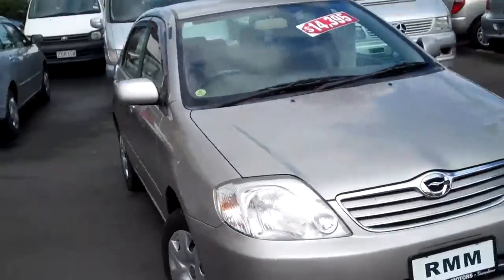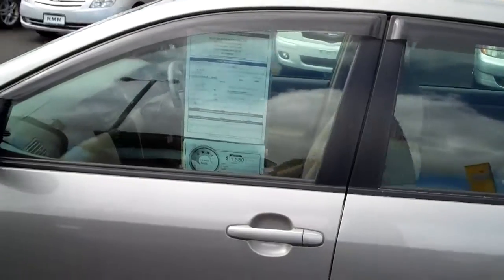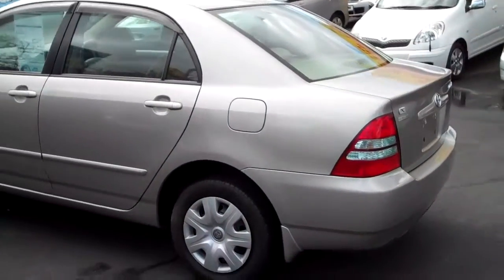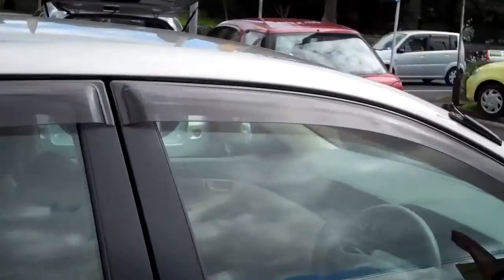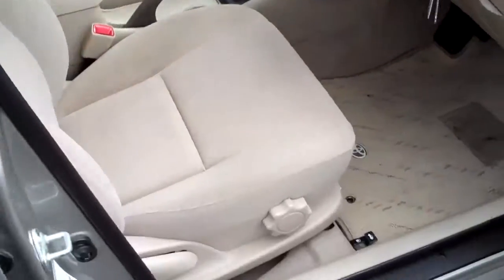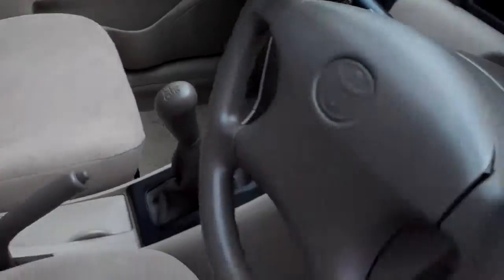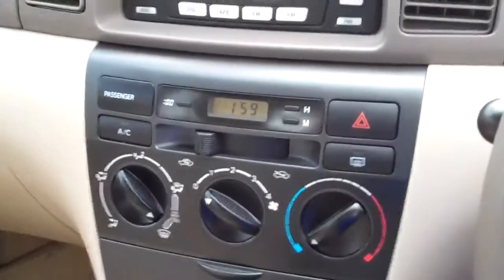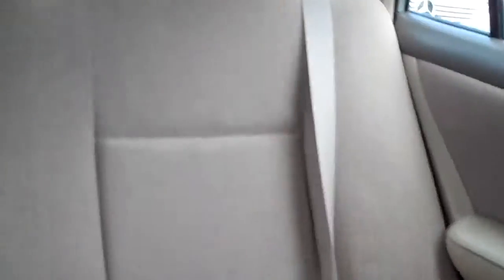2003 Toyota Corolla 1.8 L 5 Speed Manual Travelled Only 39,5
Stock # 27510
This vehicle is a 2003 Toyota Corolla 5 Speed Manual which has only travelled 39,500 Km.
As strange as this may seem, I could not find a single mark on this vehicle. It has been sold new in Japan, driven on the road there, travelled 10,000 Km on a boat to get to N.Z.,... and here it is, without a mark.
This car has just arrived from Japan, and is a fresh import which has just passed N.Z. Compliance. It is a fine example of Rod Milner's dedication to importing quality second hand Japanese vehicles
Toyota's are renowned for their reliability and build quality and this Toyota Platz is no exception.
580 Great South Road, Greenlane. N.Z.